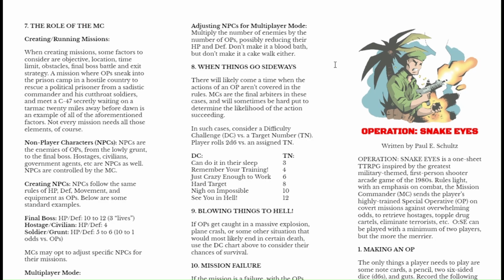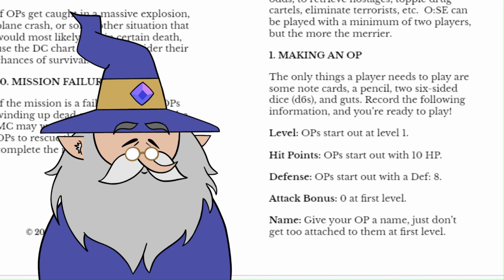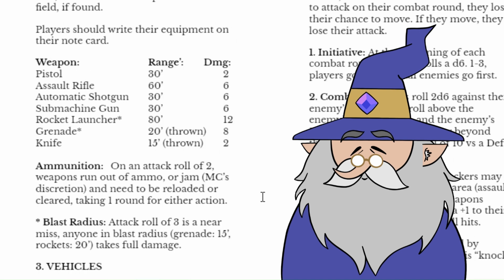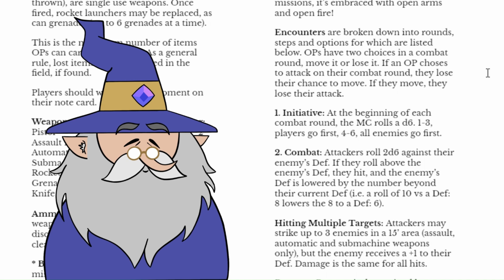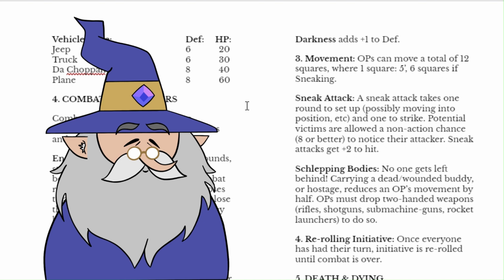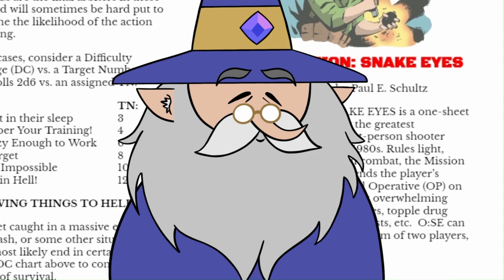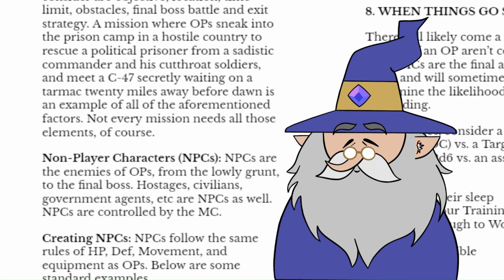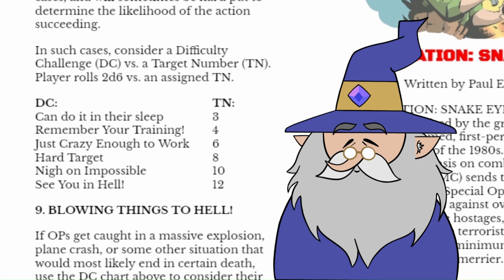Try My One Page RPG!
Looking for more gothic 5e? Look no further